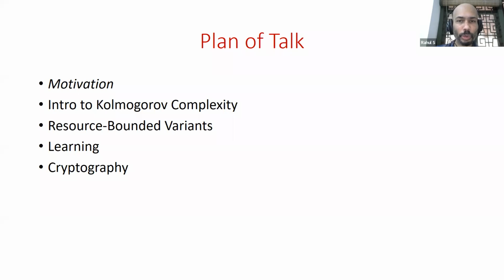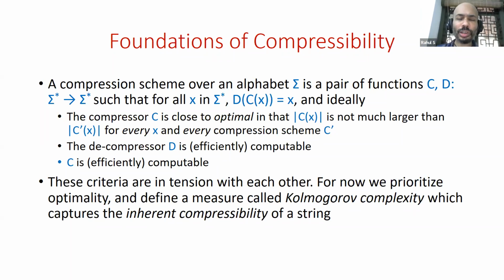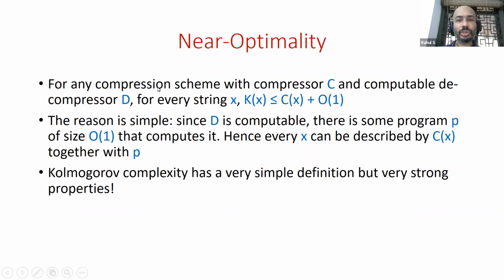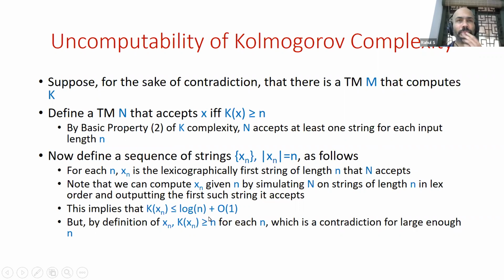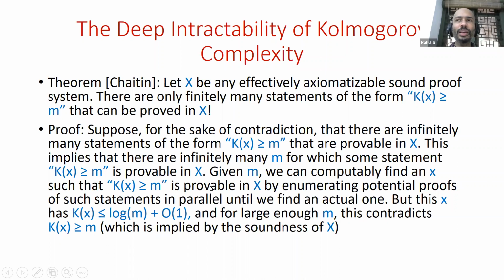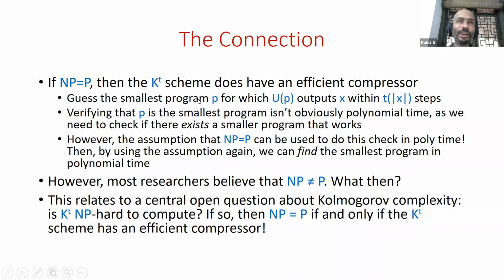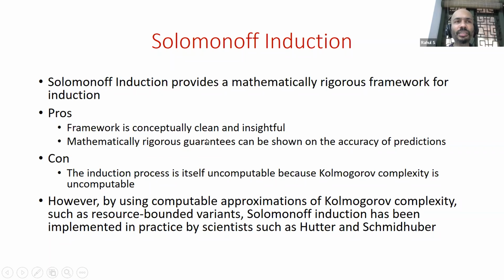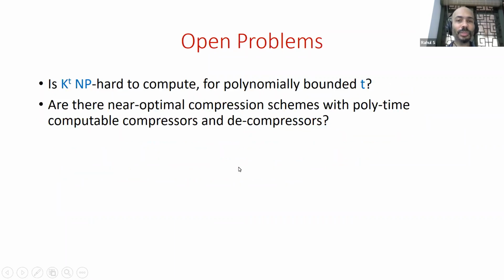The Complexity of Compression by Rahul Santhanam